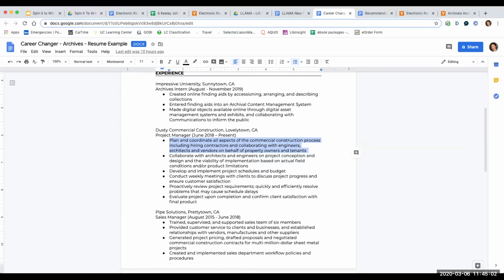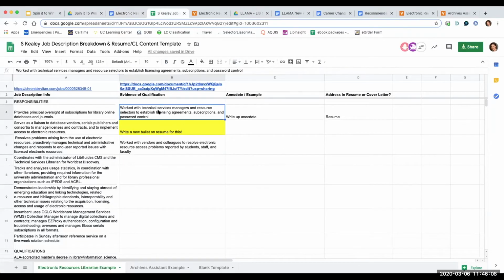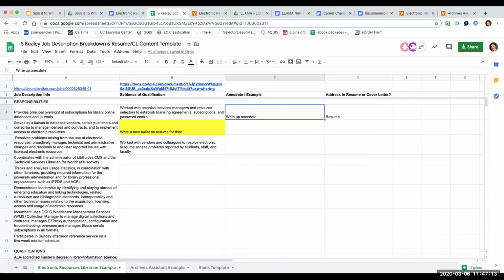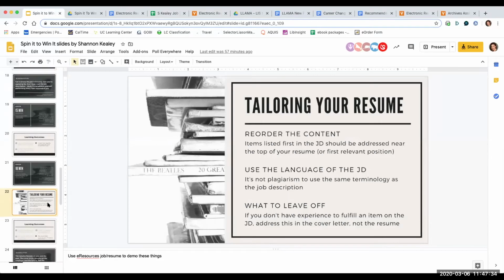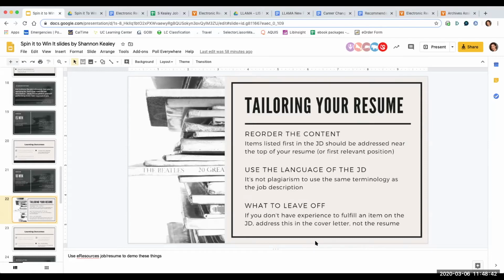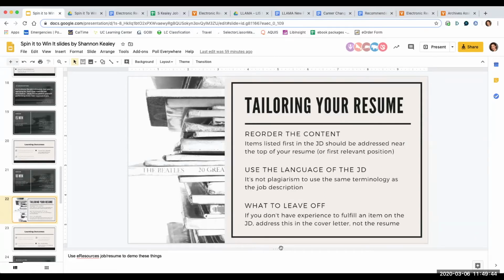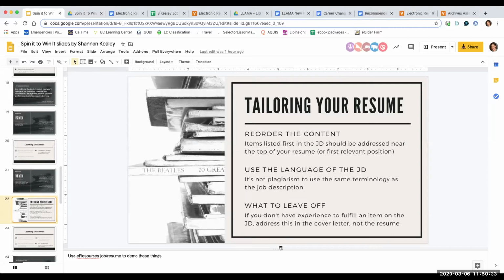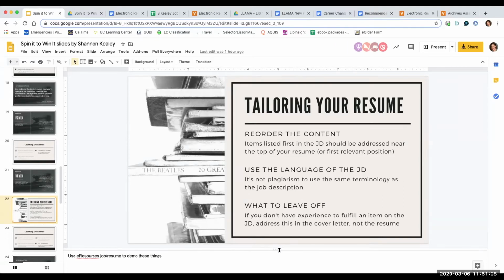Part 3 of 5: Spin it to Win It: 1st Friday Workshop Series from LLAMA: New Professional LIS Outreach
Spin it to Win It: Crafting a Cover Letter and Resume that Connect Your Unique Past to Your Future Library Job

Workshop Description: Attendees will learn how to tailor resumes and cover letters to a specific job while using a bit of “spin” to showcase skills applicable to the position that were gained through varied work histories (e.g. little/no library experience, experience in a different industry).

Presenter: Shannon Kealey is the Head of the Life & Health Sciences Division at UC Berkeley Library. In addition to fifteen years of experience in academic libraries, during which she has served on numerous search committees for both career staff and librarian vacancies, she also has five years of career services experience. She worked with MBA students at Fordham University and MBA and Ed.D. Students at Concordia University-Portland on career development, resumes, cover letters, and interview prep.